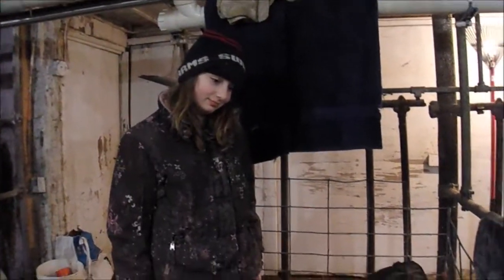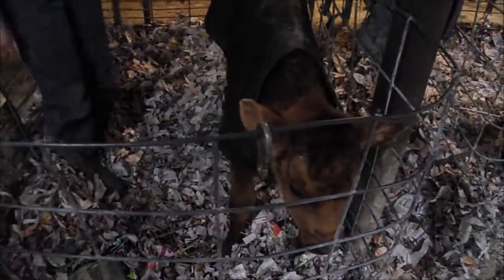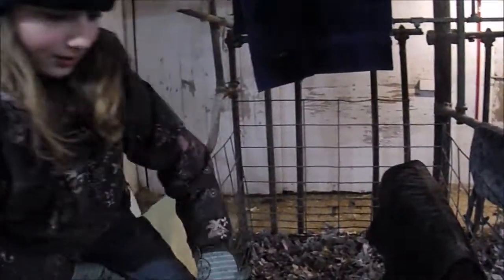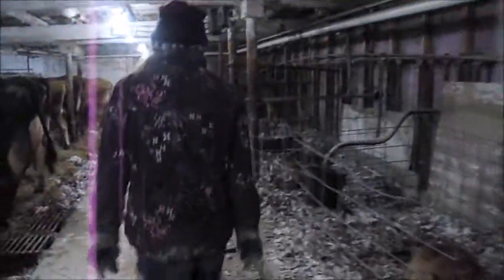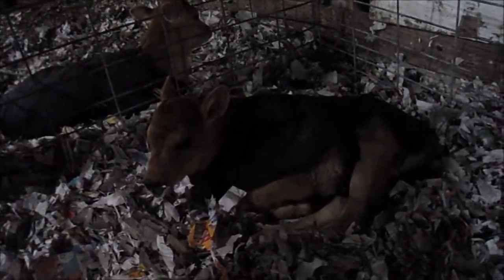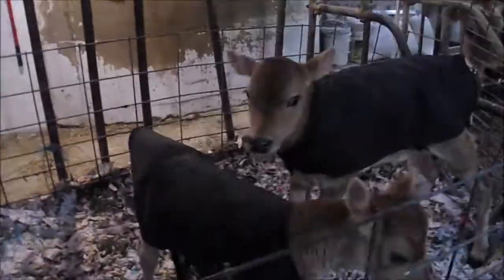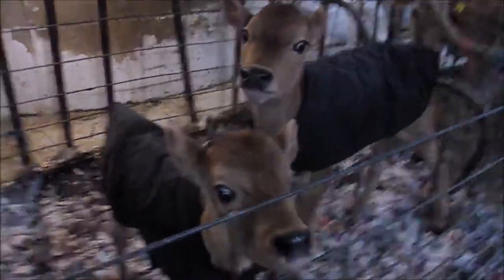An Update on Calving Season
With two born yesterday, we now have 9 calves in the main part of the barn at the moment. We still have at least four that are to calve this month. Welcome to Rex, Geraldine, Gertrude, and Fillmore!